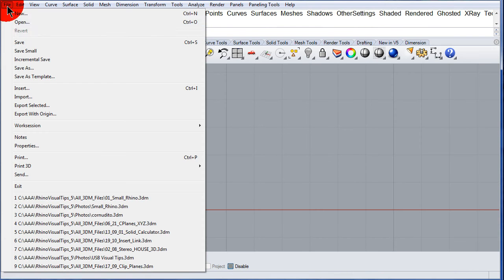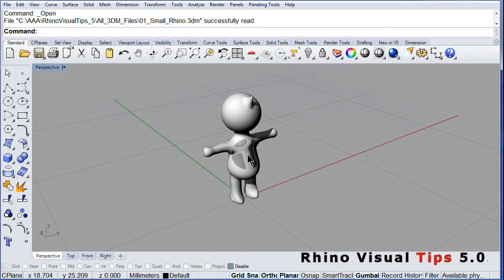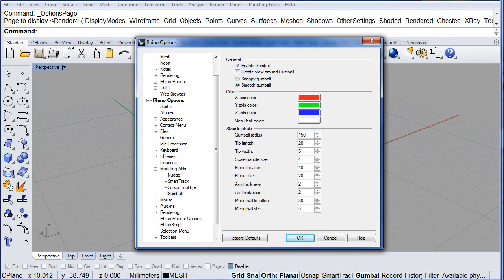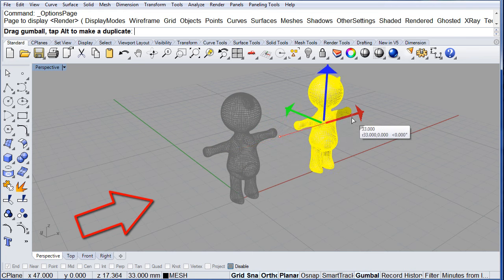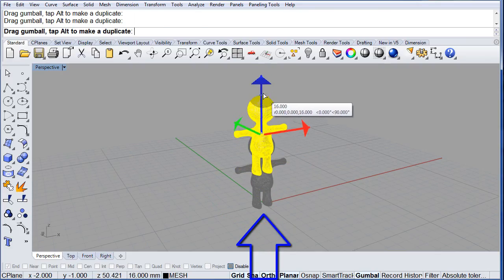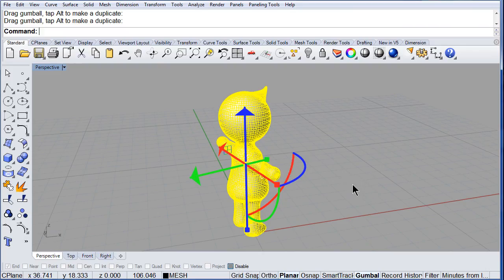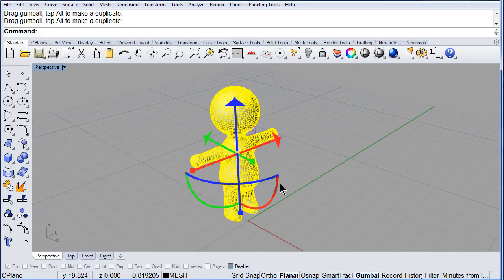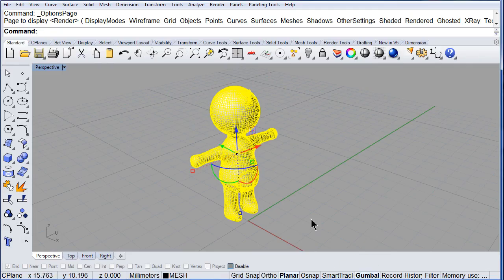Rhino Visual Tips 5: Chapter 2: Introduction to the GumBall